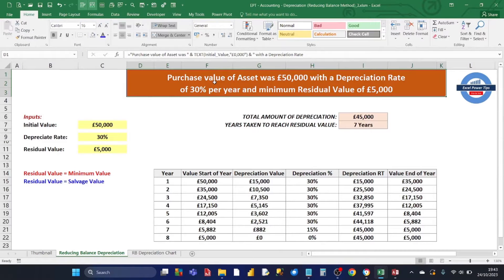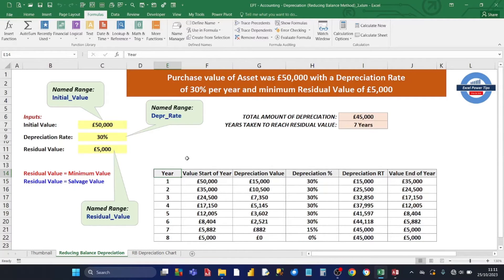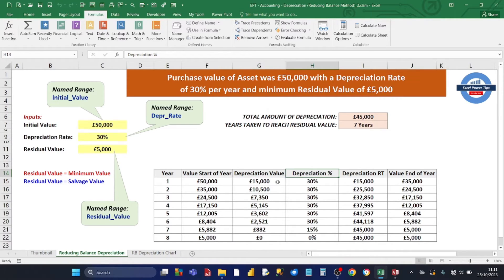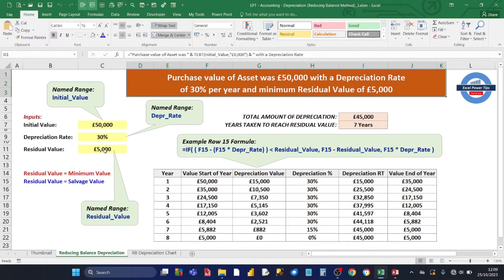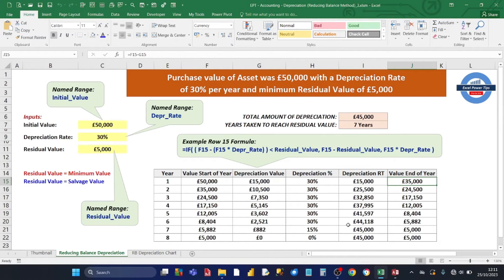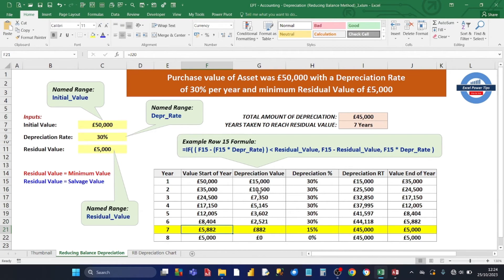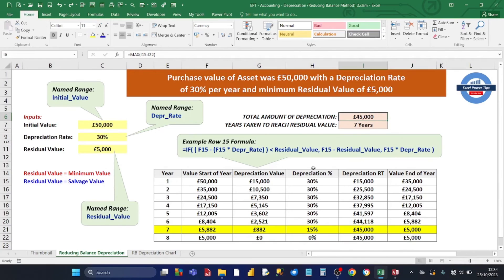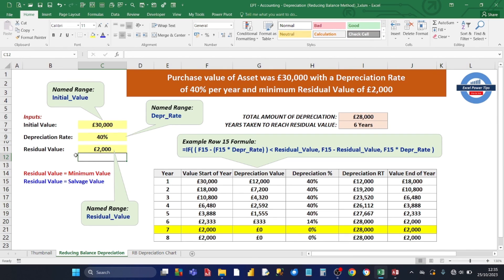Excel Accounting - Calculate Depreciation using the Reducing Balance Method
Welcome to my ExcelPowerTips Channel!

This is my first Excel Accounting video which shows you how to calculate an Asset Depreciation using the Reducing Balance Depreciation method with a sample calculation with three inputs:

(a) Initial Value (Purchase Value) of the Physical Asset
(b) Depreciation Rate %
(c) Residual Value (Minimum floor value the Asset can finally fall to)

The Residual value is also referred to as the Salvage Value or something similar.

If you like this Excel Accounting video, consider subscribing to my Channel if you haven't already done so to learn various Excel Power Tips and feel free to share this Tip with friends, work colleagues etc.